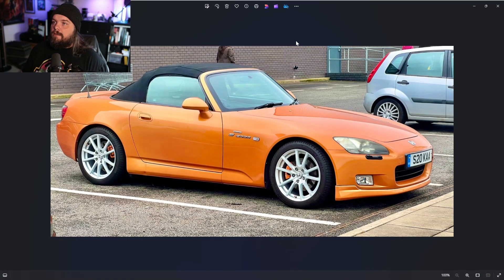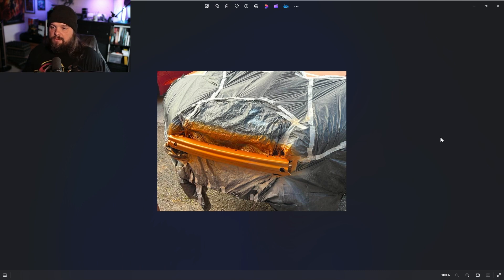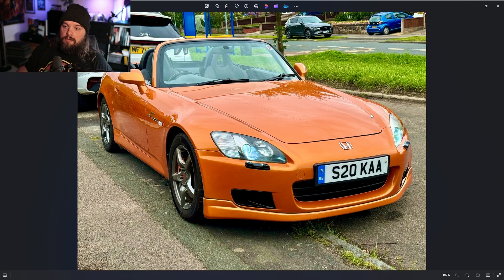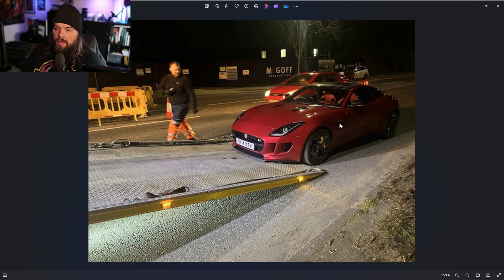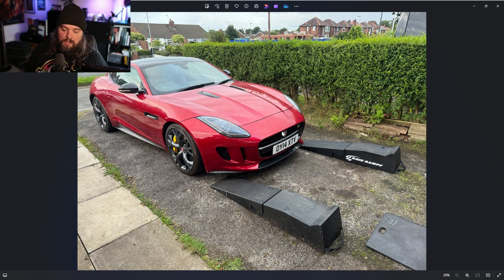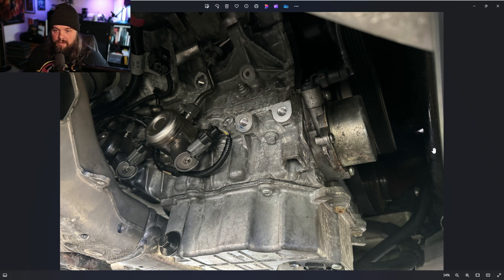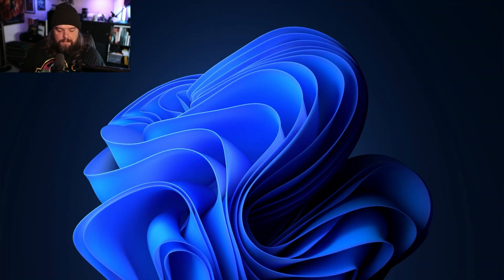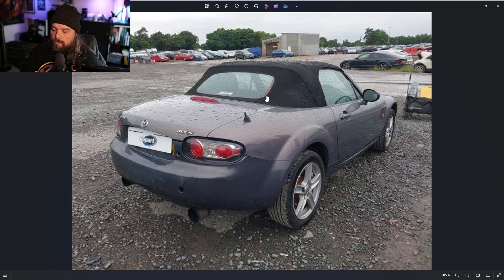I'm back with a Car Update!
It's been a l long couple of years, lets have a chat about the cars, what they've been up to and whats next.
Support me:
If you're enjoying the content then you can show your appreciation by buying me a Cider